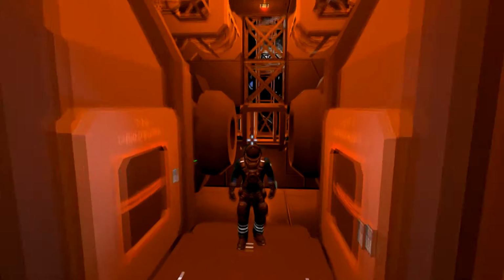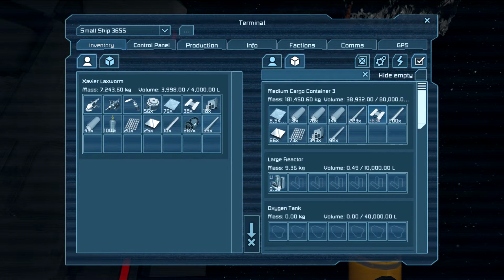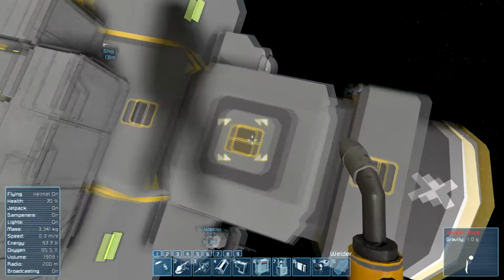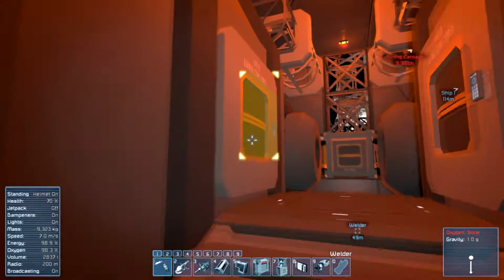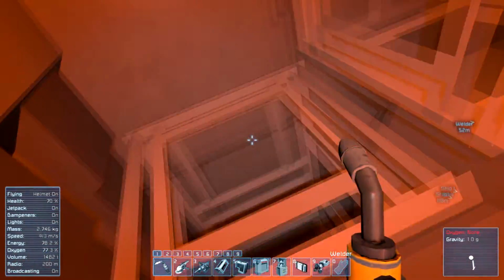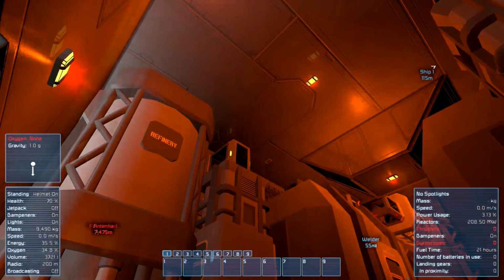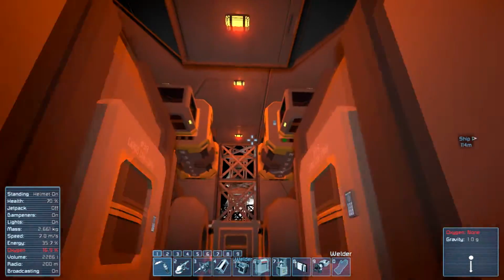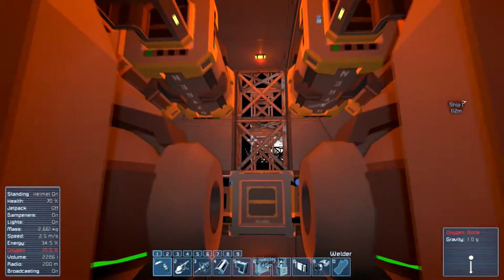Survival S1 Ep6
More building and this episode is the industrial section.